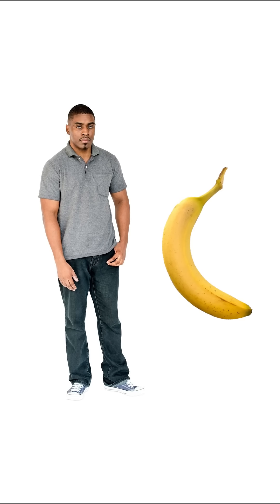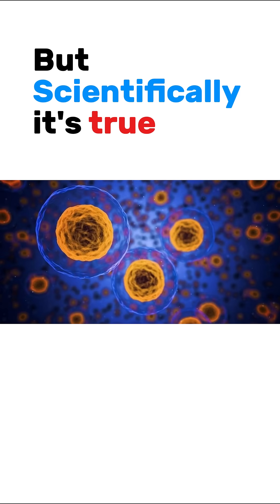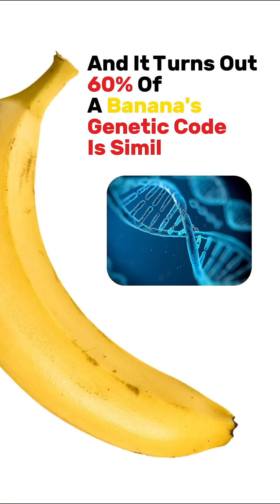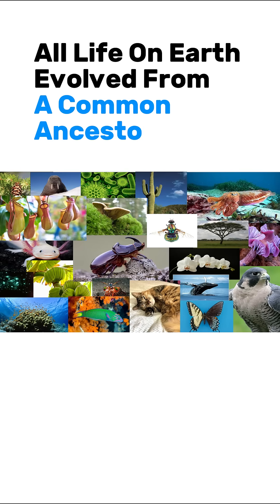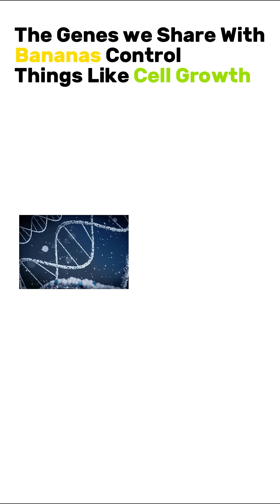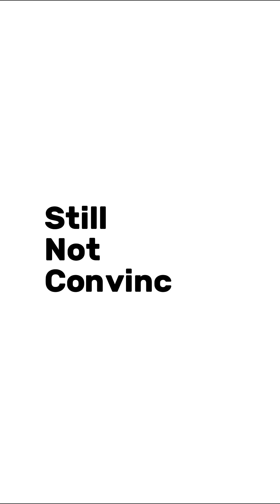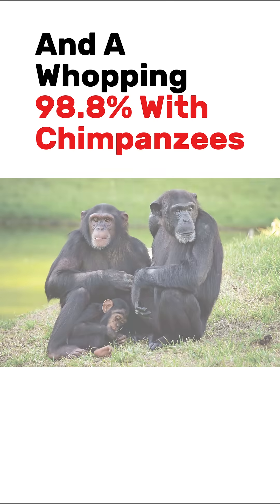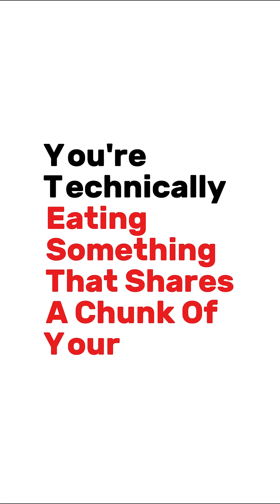"Humans Share 60% of Their DNA with Bananas… But HOW?!" 🍌🧬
Credit ATAE music:
"Every Track an Essay - Faraway (CC-BY)